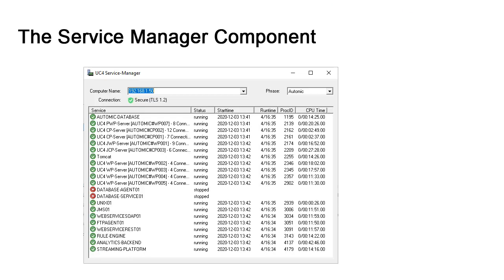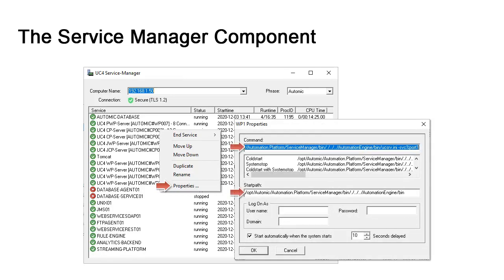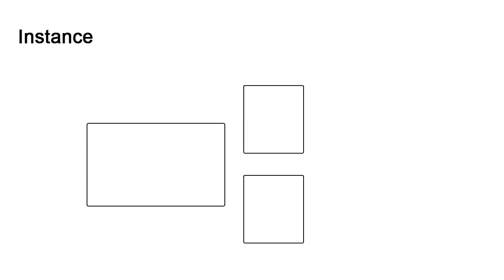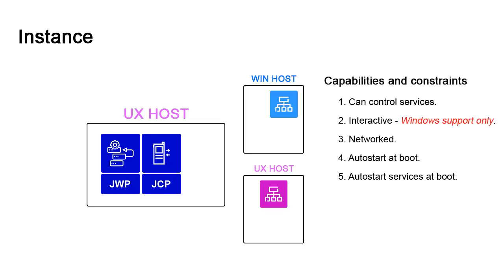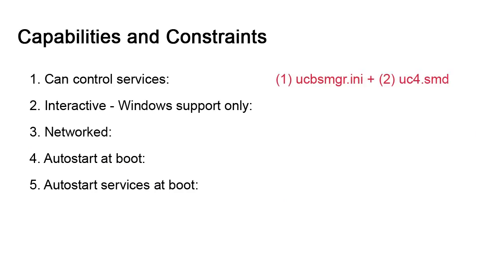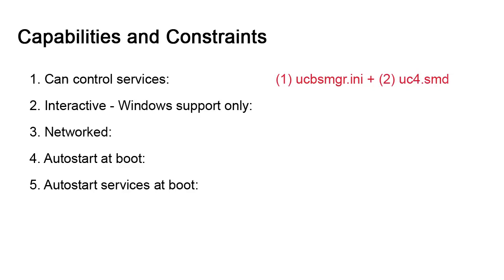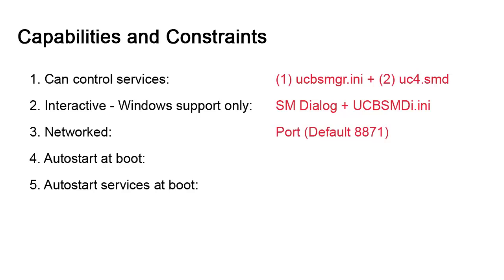Service Manager Overview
This is the first video of the Automic Automation - Advanced Service Manager playlist.
The Service Manager has a simple file system with three main configuration files: The INI file, a command file and a definitions file. Interactive control is done in the Service Manager dialog. This video explains the Service Manager, its file system and components and outlines how it works.

After this video you will have an overview of the following:

* How the Service Manager helps you control the services (or technical components) of an Automic Automation instance: Database, processes, Agents, Analytics, web server, and so forth.
* How the Service Manager issues local commands to stop and start services.
* How the Service Manager communicates with the service communication process to handle remote events.
* The Service Manager file system.
* The Service Manager dialog.